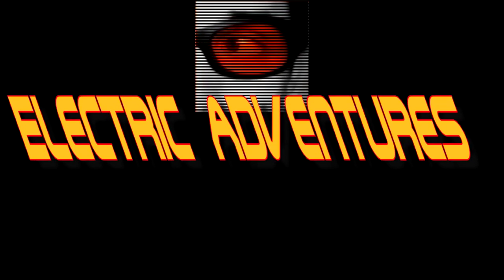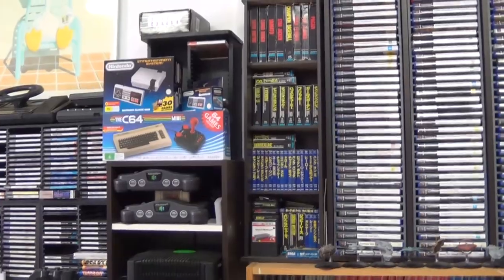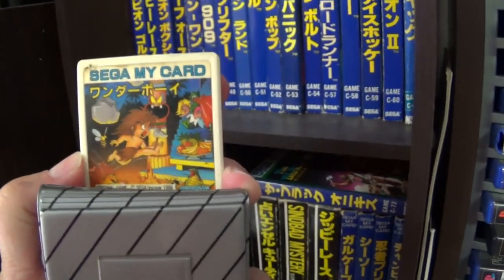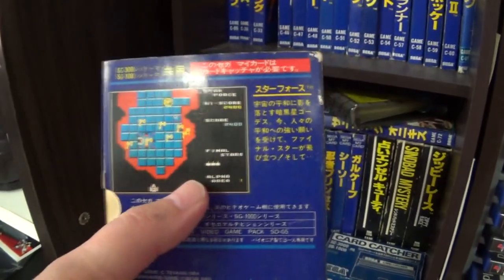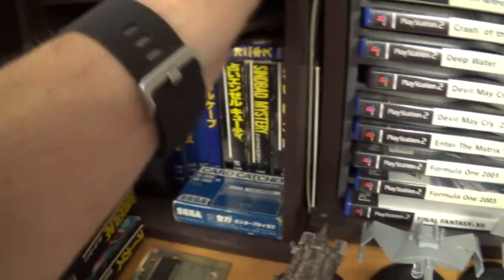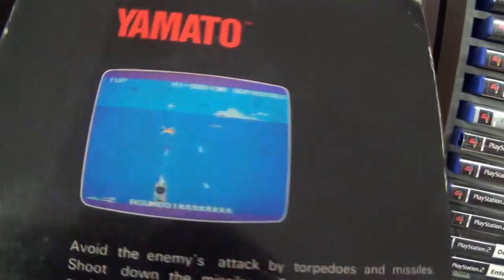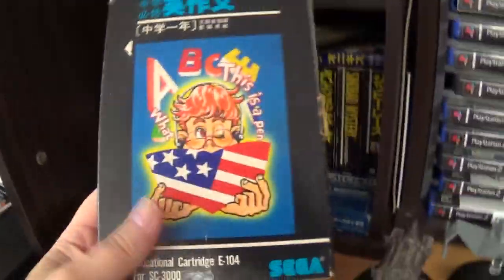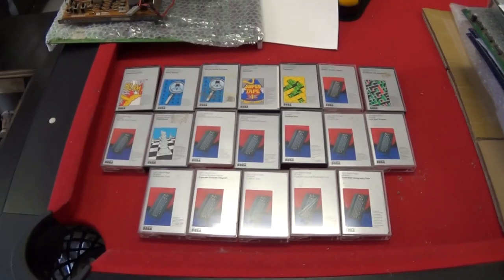Sega SG-1000/SC-3000 Collection Tour April 2019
This is a video tour of one of my other favourite collections for the Sega SG-1000 consoles and SC-3000 8-bit computers.  The consoles were only released in Japan in three different models, but the computers were released in a few countries outside of Japan, in the most quantities in Australia and New Zealand, distributed by John Sands.

I have the Mark III console and both Australian computer models, plus an almost complete set of all of the titles released both in Japan and Australia.